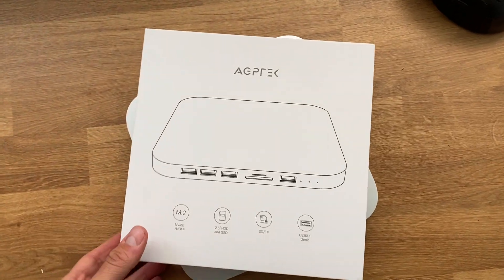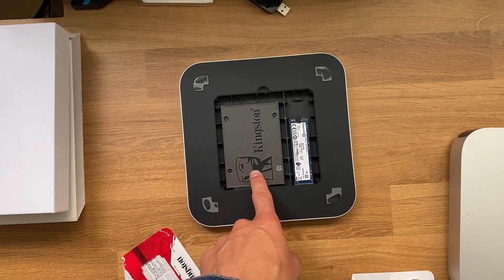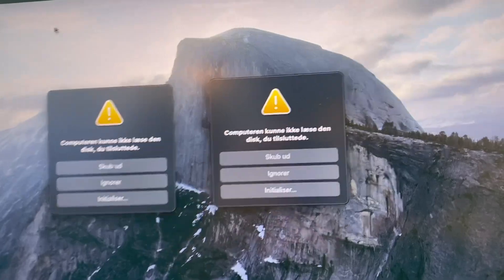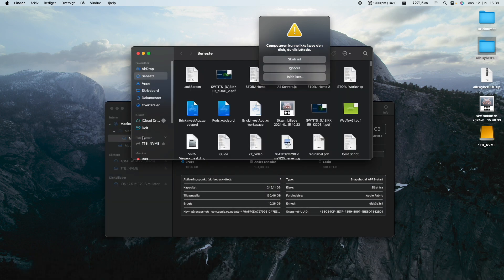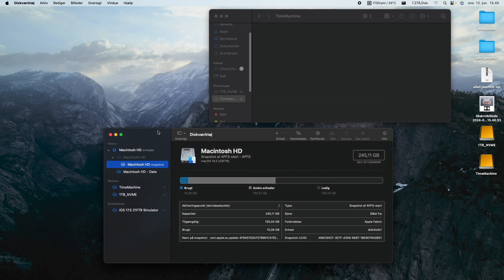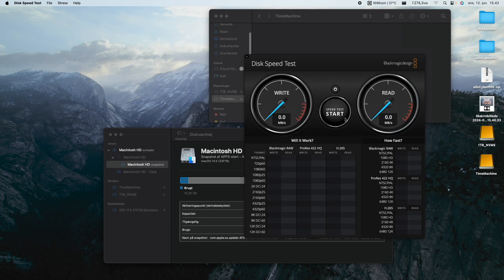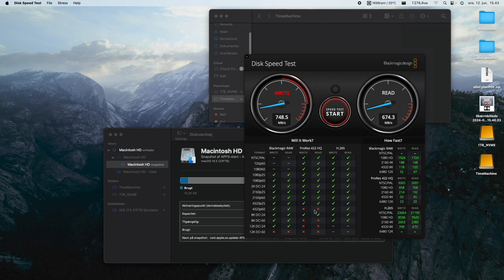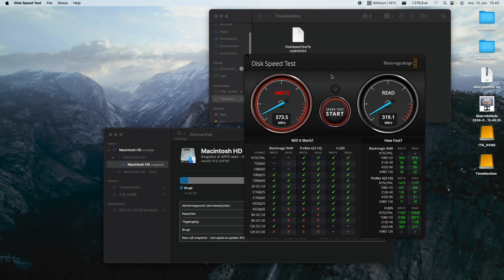How To Add 2TB of Storage to a Tiny Mac Mini M1: NVMe and SSD Hub!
Boost your Mac Mini M1's performance and storage capacity with a seamless upgrade to NVMe and 2.5-inch SSDs using a multi-functional hub. Follow this step-by-step guide to unlock a new level of efficiency and speed!

Link for the Mac mini Hub:

Parts for my Helium miners:
List of parts:
4G Router:
Zip ties:
Cheap 4G router:
Tp link 4G to Ethernet:
Mast Clamb:
Power Strip:
Waterproof box:
Small Heatsinks:
Waterproof cable guide:
Silica Gel packs
Energy monitor: